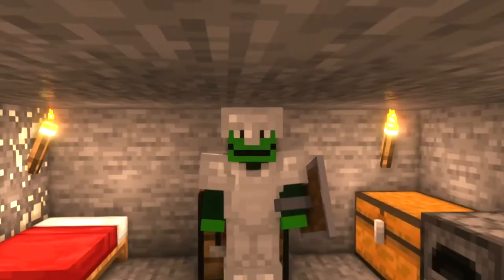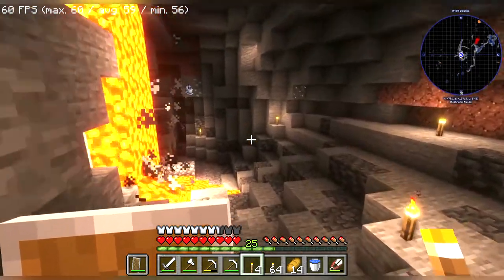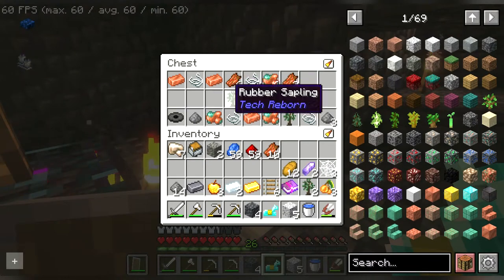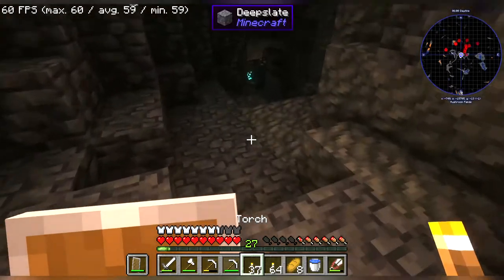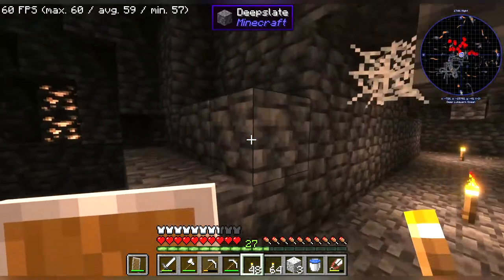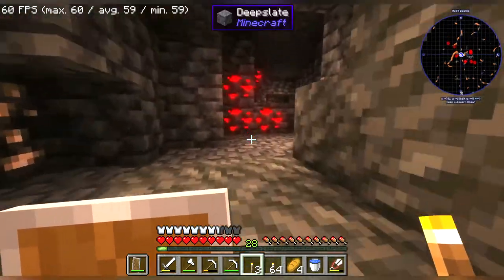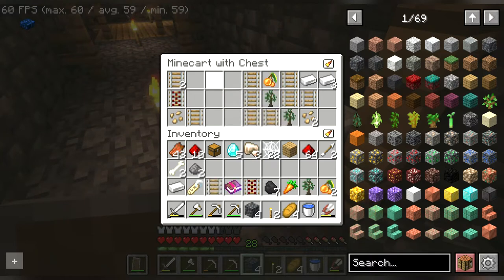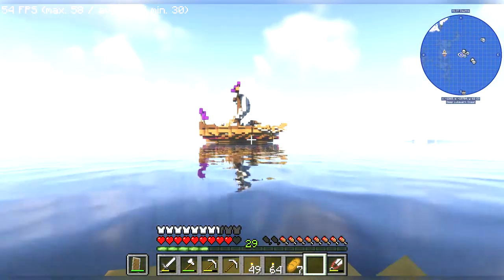PROGRESS AND PROFIT (NOVIS SMP)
Hey guys. New NovisSMP episode where I explore the inner depths of the island. Plus, major profit on the mark. Hope you guys enjoy.